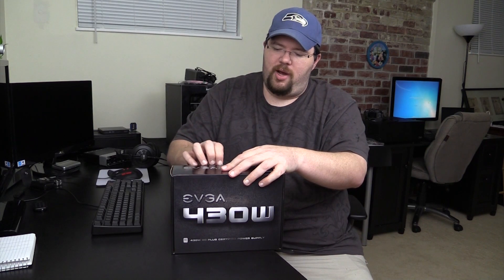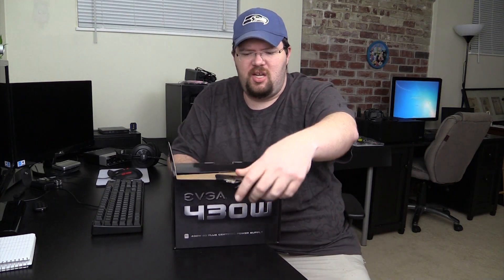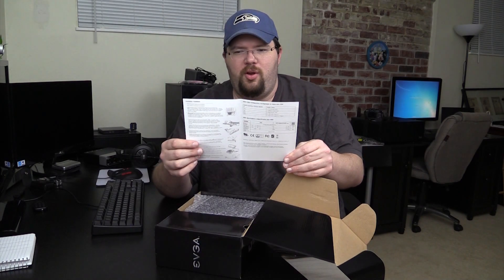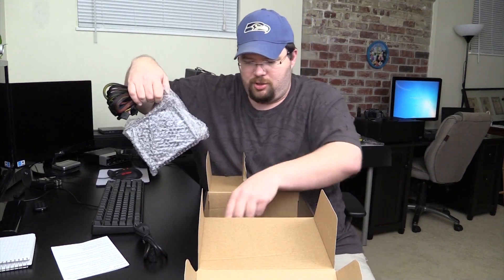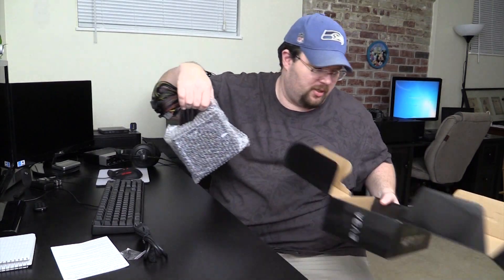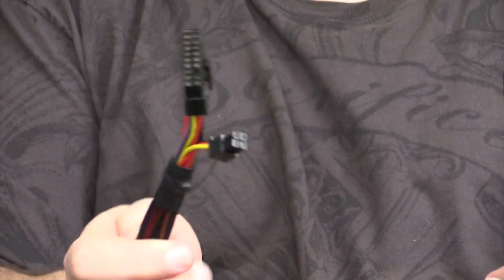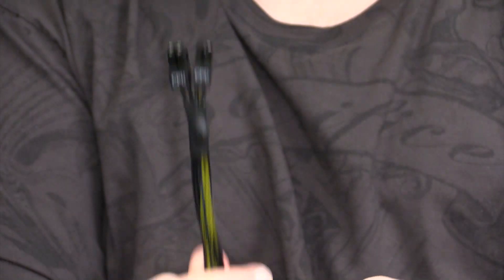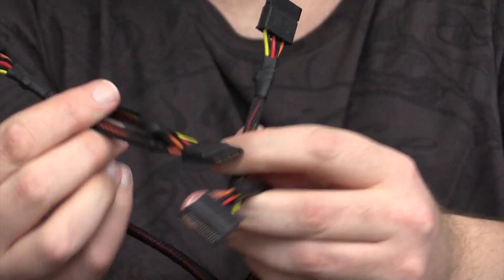EVGA 430W Power Supply Review